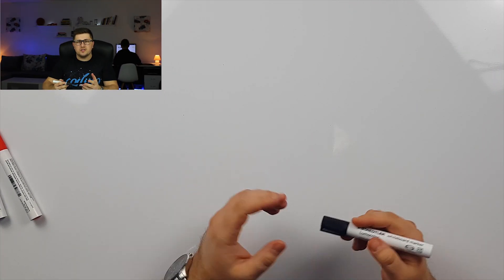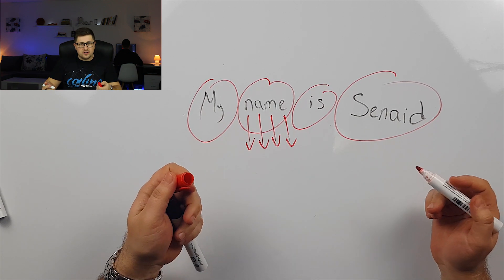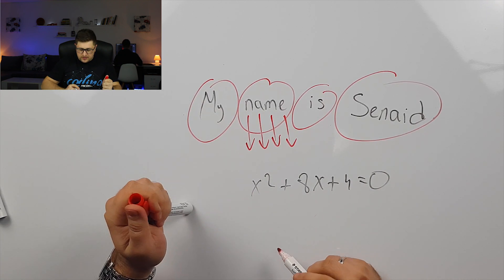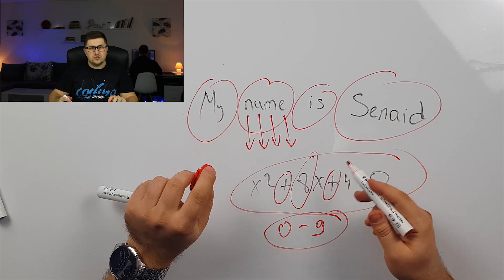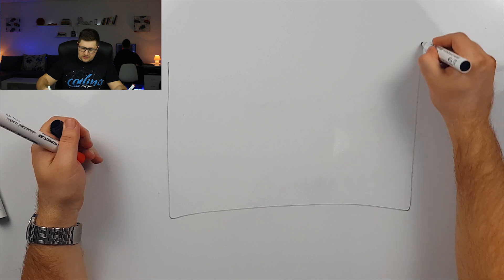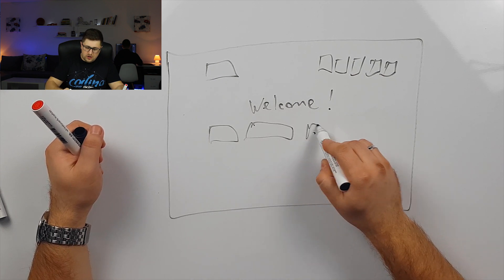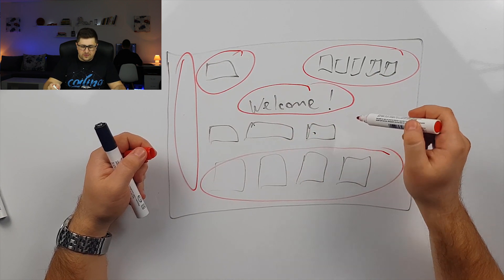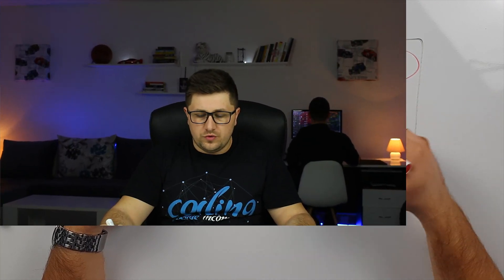The Chemical Elements Of Web Development | Easy Method To Become A Web Developer In 2019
Do you want to become a web developer? In this video you will learn the easy method to become a web developer from scratch.

In this video I explain the biggest mistake that students are making when they are starting they web development journey. Usually they first try to make the things that they have in mind (like sending an email OR creating their biography website), and then they came to realization that web development is too hard and they can't do it, but really, the only reason is that they are not learning properly.

In the video I explain different things that should open your eyes to not make those mistakes again, and then I explain the proper way and what you should learn first.

If you follow everything that I explain, you should easily become a web developer from scratch in 2019.